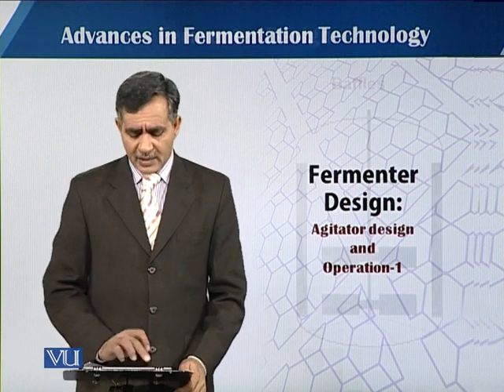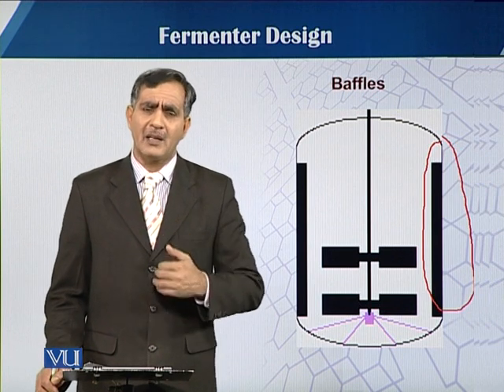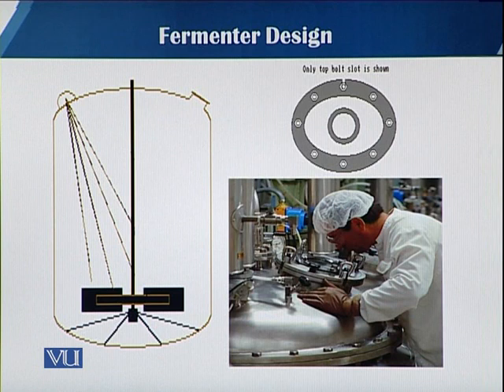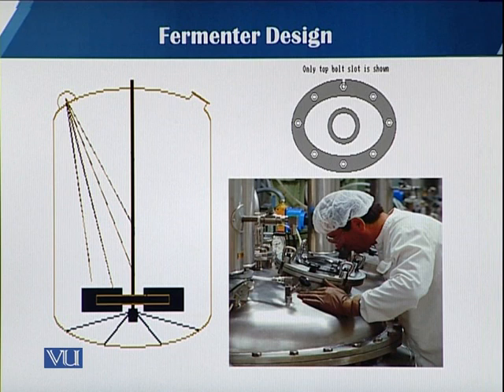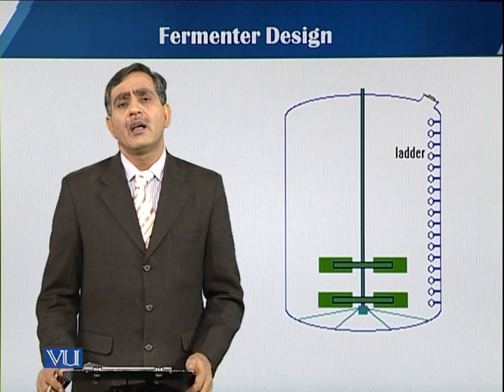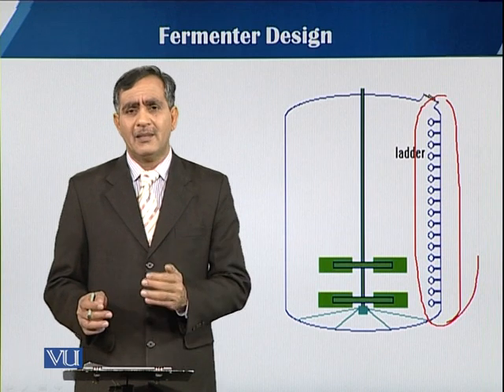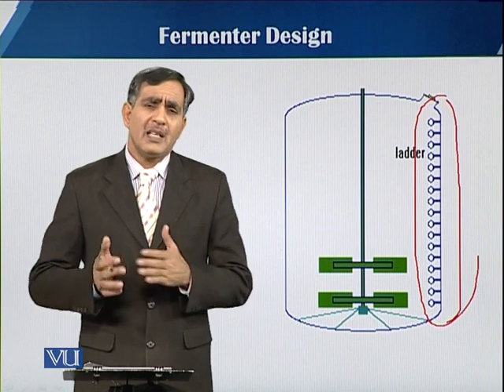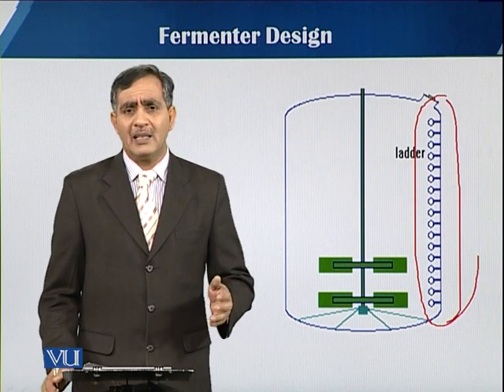Agitator Design and Operation 1 | Principles of Biochemical Engineering | BT513T_Topic038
Topic038: Fermenter Design: Agitator Design and Operation 1
by  Dr. Mohsin Javed